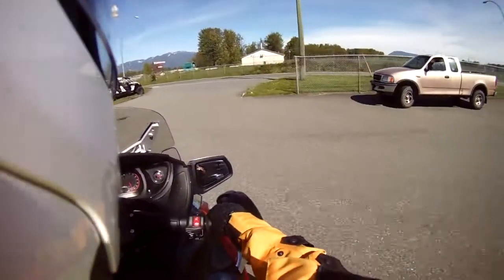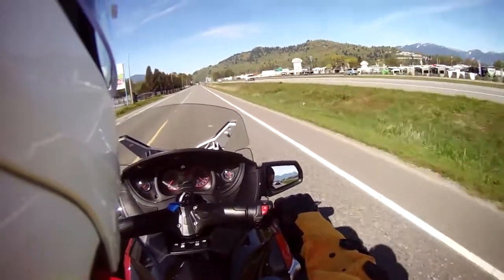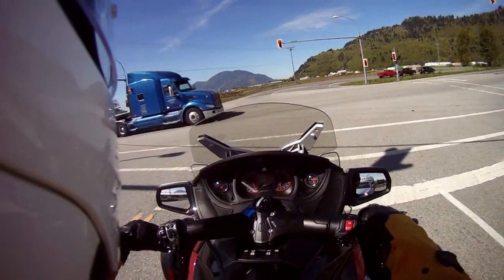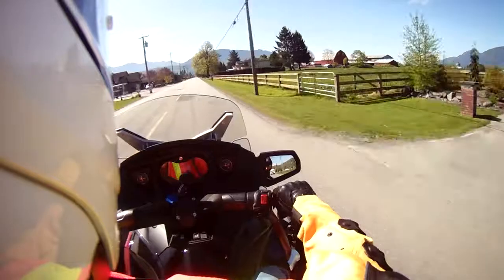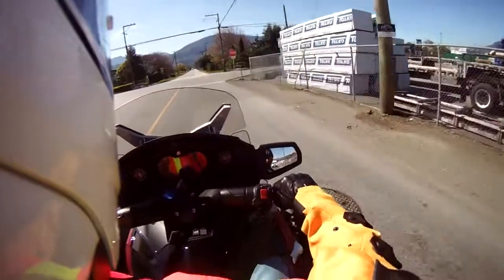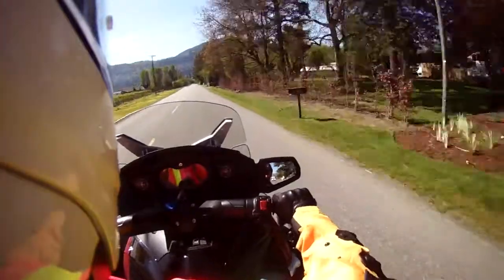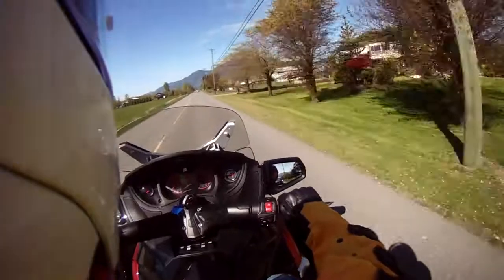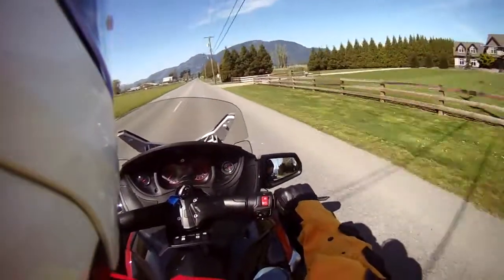2015Can-amSpyder Rt. demo ride